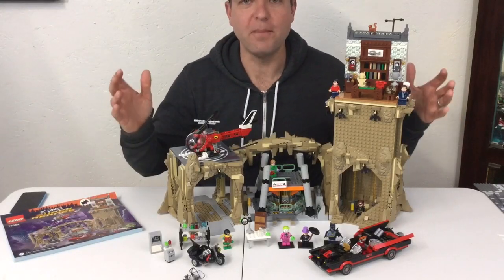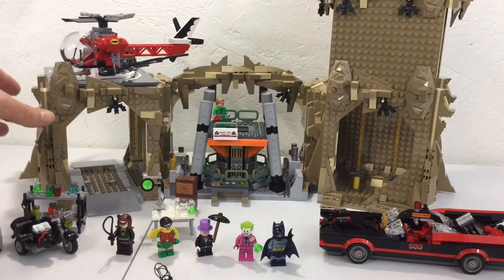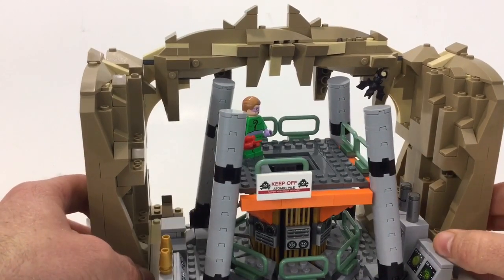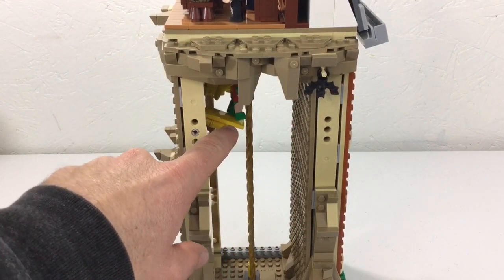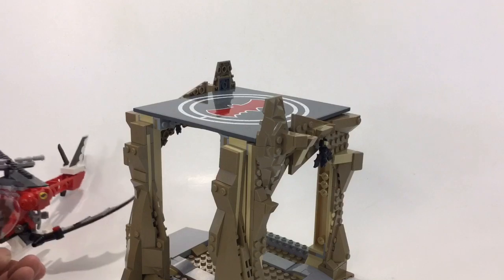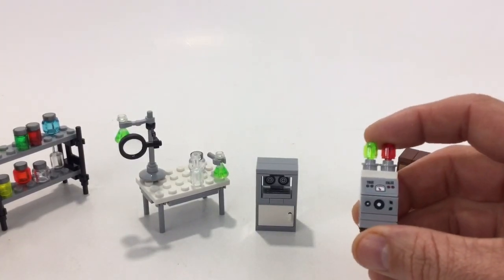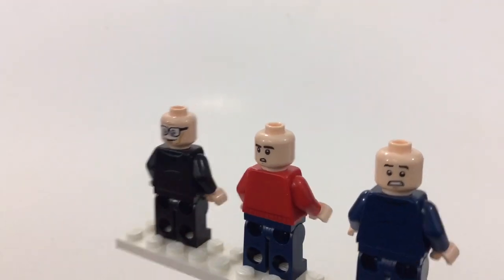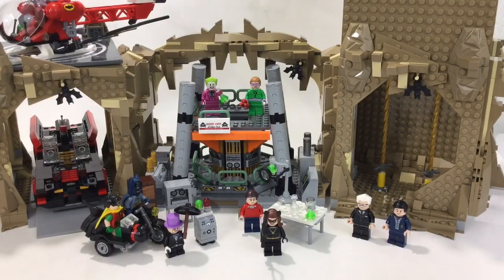LEGO Classic DC Super Heroes Batman TV series Batcave set review! 76052